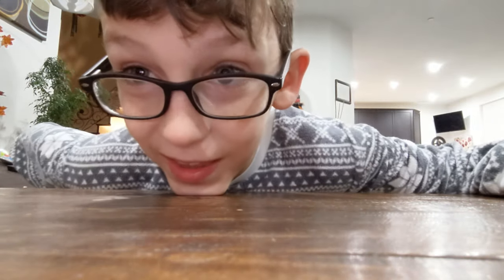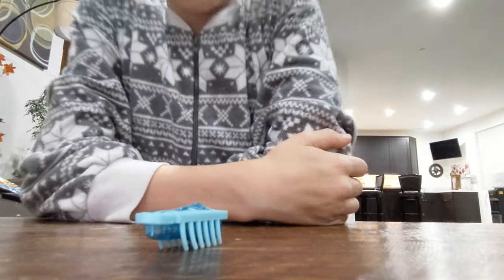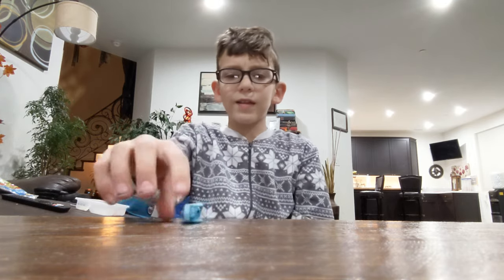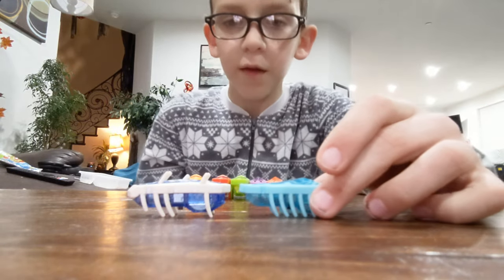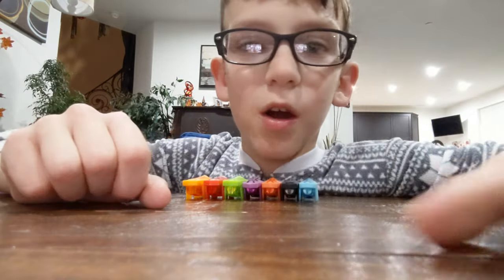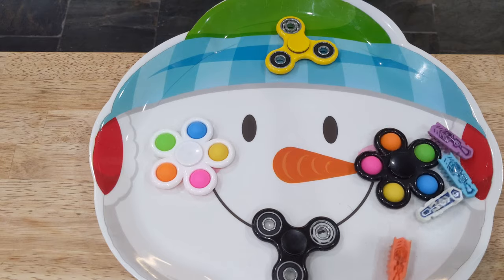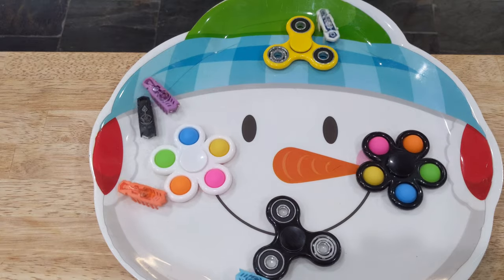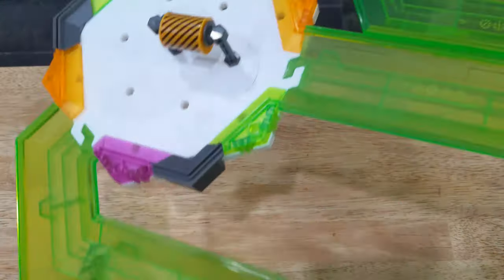hexbug nano still one of the best pocketable toys you can buy